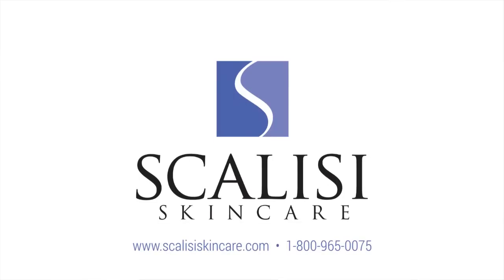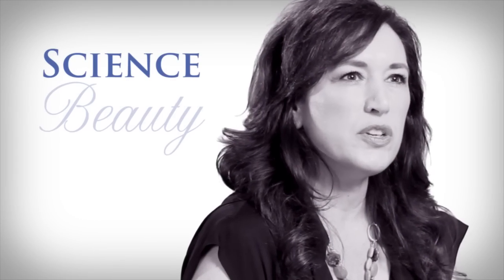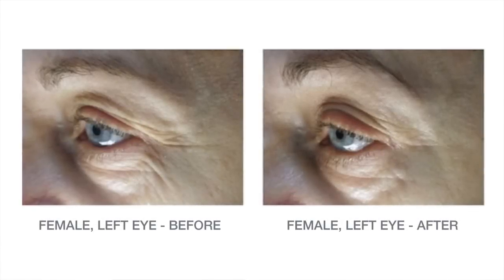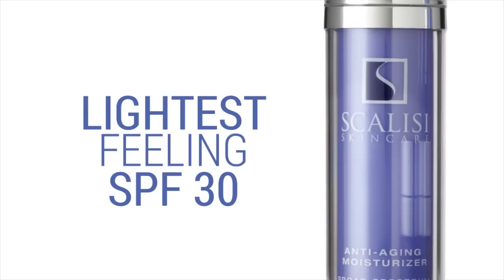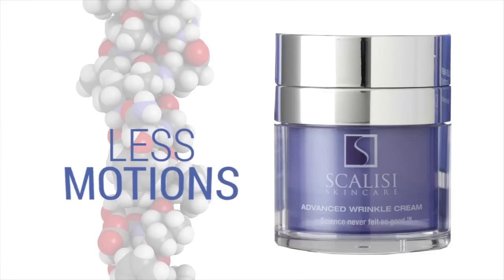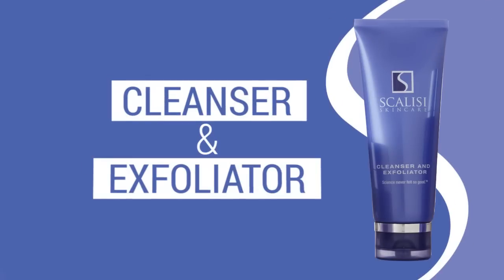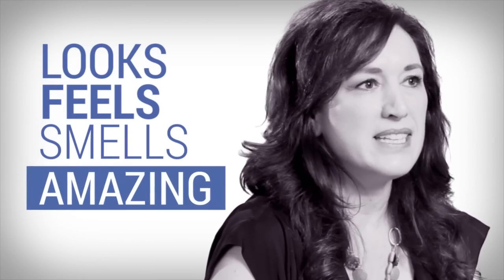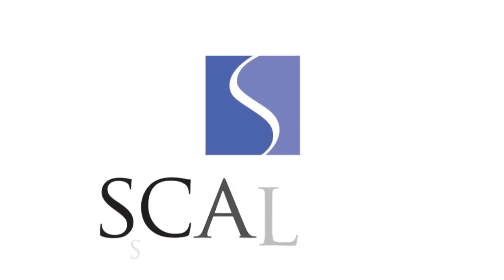What is Scalisi Naturally Scientific Skincare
Scalisi Naturally Scientific Skincare.